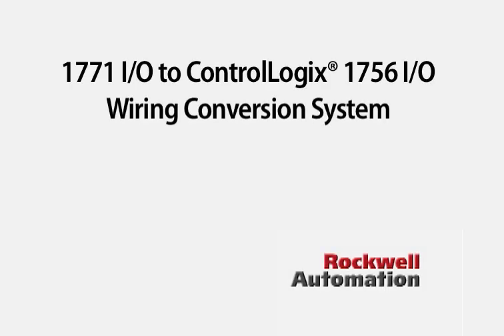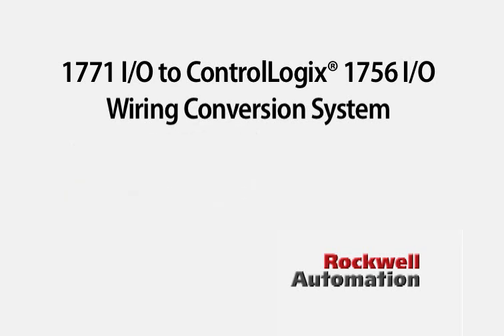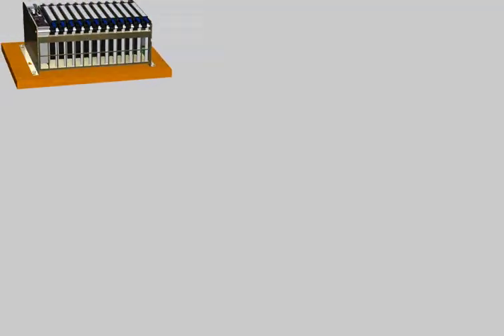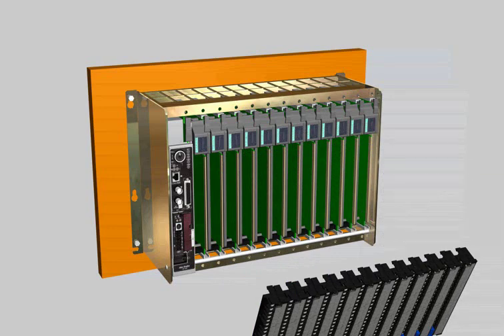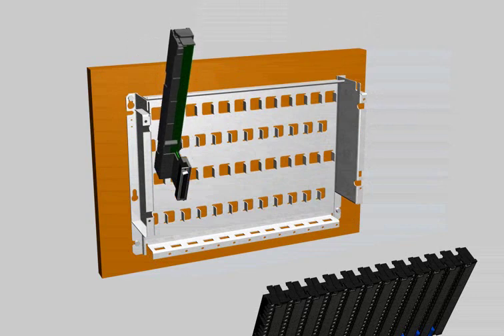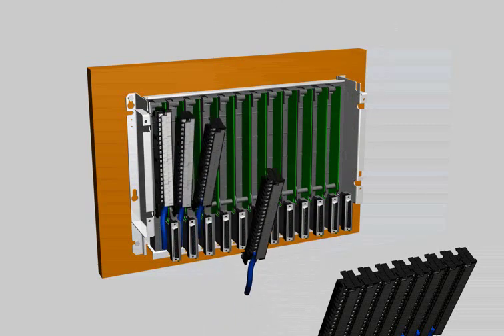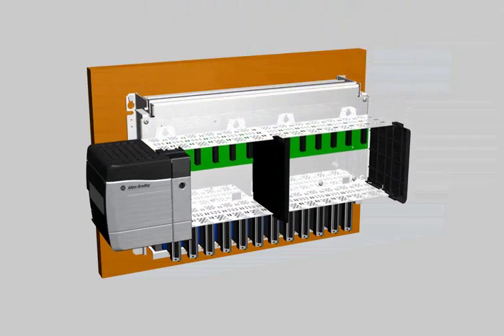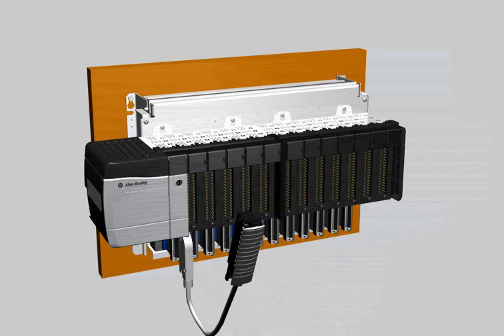PLC 5 to ControlLogix Conversion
Video Descriptivo acerca de accesorios necesarios para convertir facilmente un chasis de PLC5 a ControlLogix, sin tener que cablear nuevamente todos los módulos de E/S.